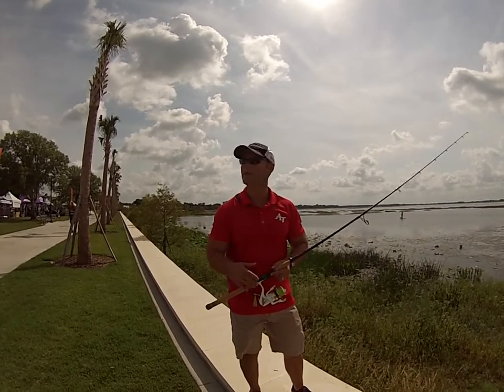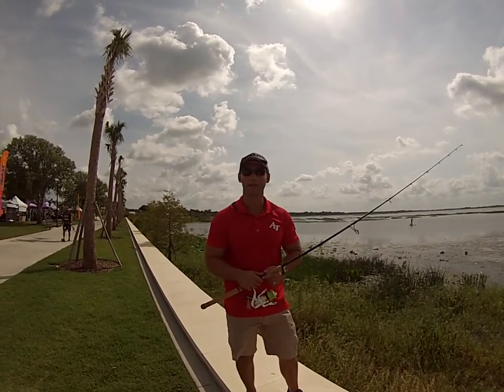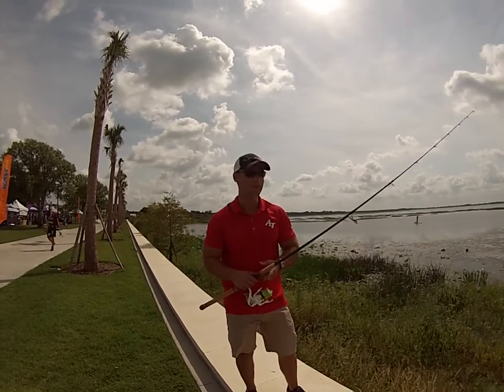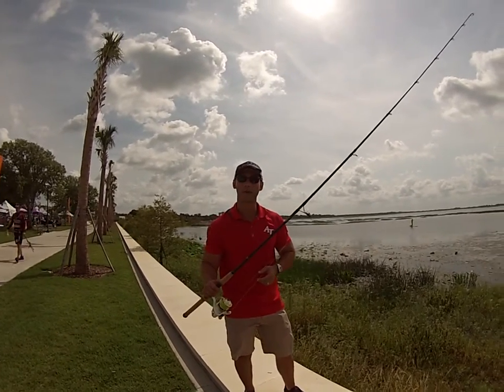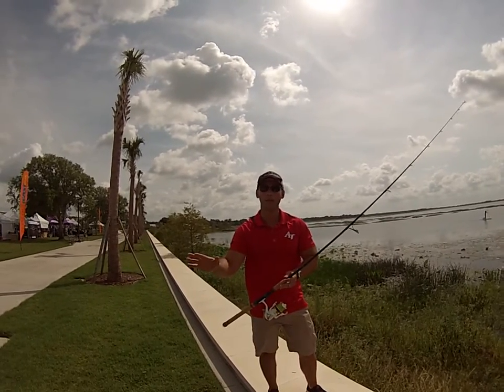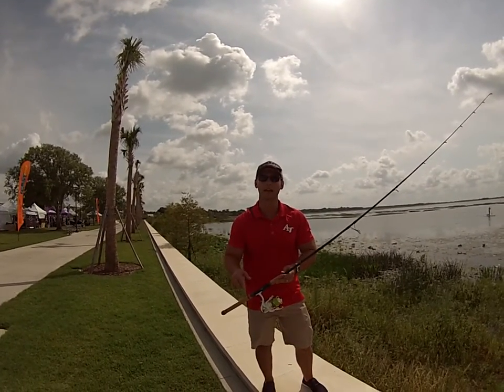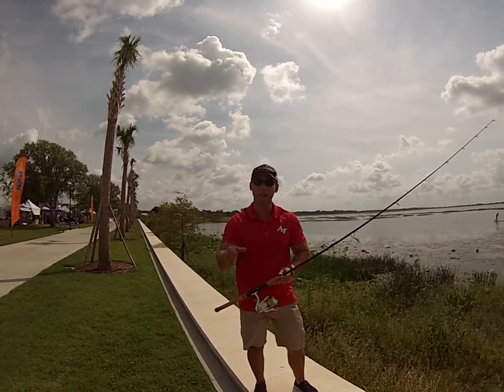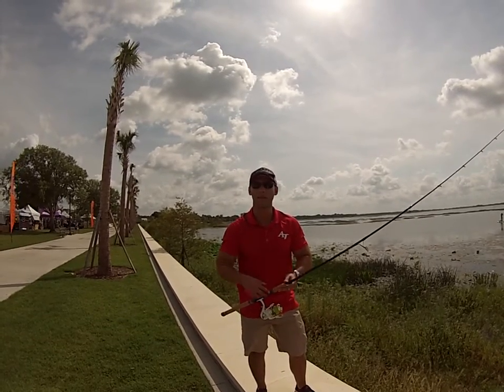American Tackle at ICAST On The Water 2015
Ben Stein of American Tackle shows up the company's latest incarnation of its incredible MicroWave Guides at the inaugural ICAST On The Water event at Lake Toho, Florida.